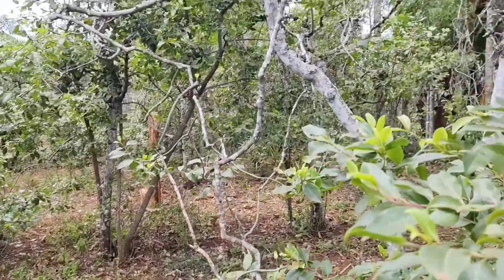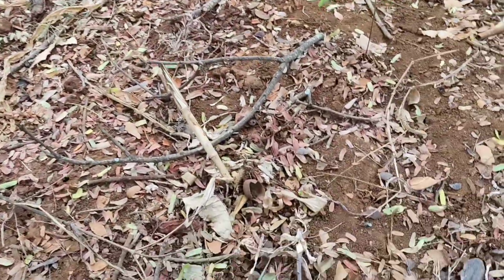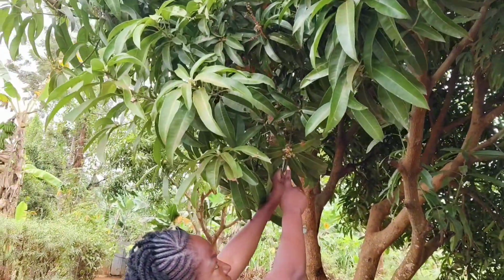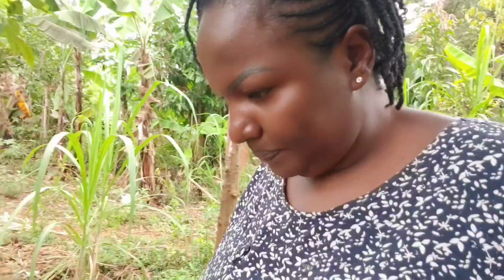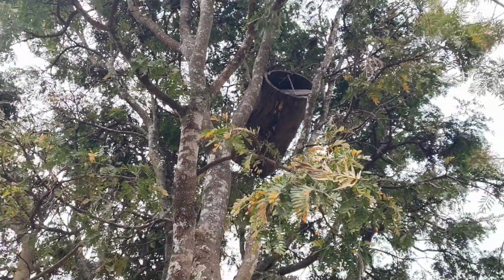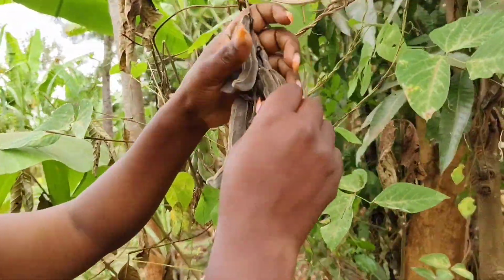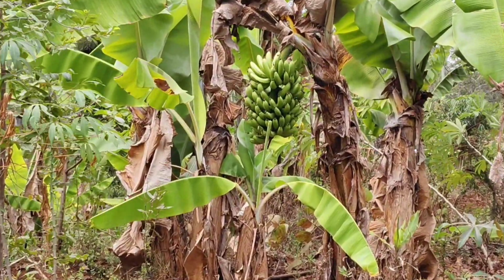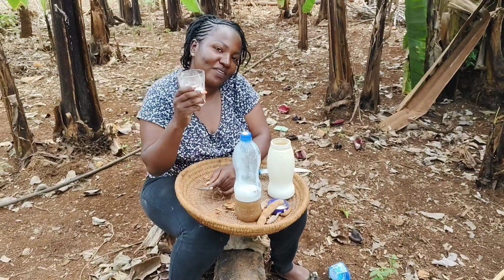Exploring @Kobenata's Village: A Journey Through Unique Flora and Hidden Gems@kobenata Episode 5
Come with me as I educate you on different plants and trees on this village tour